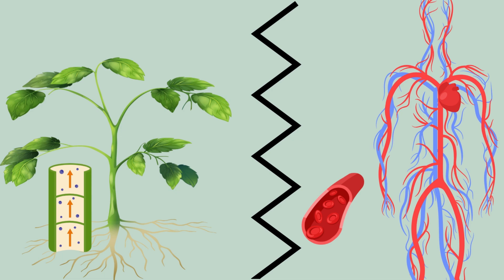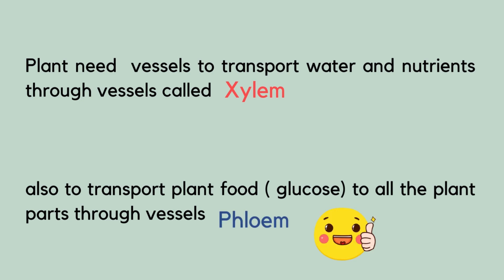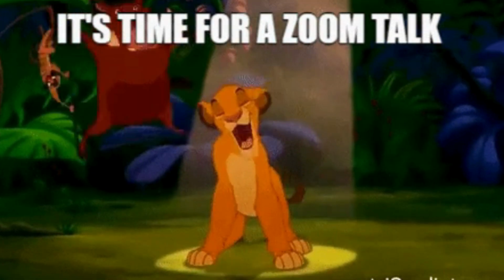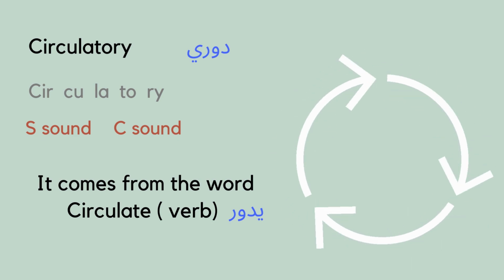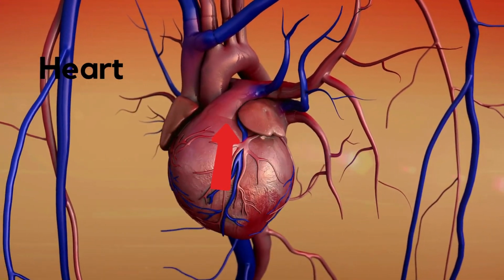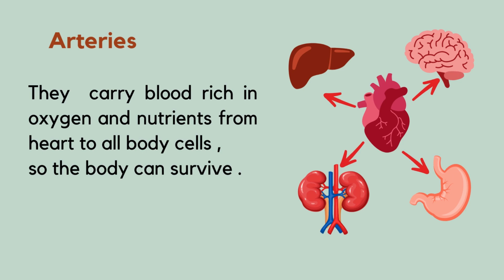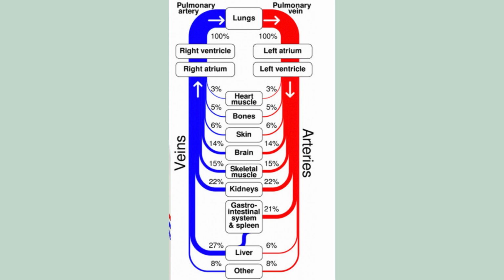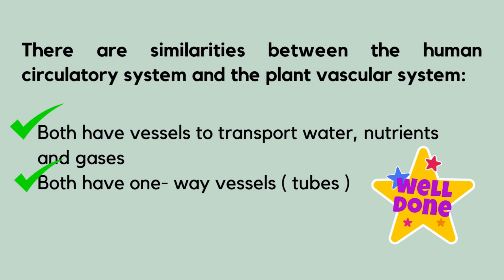Science Primary 5 - Concept 1.1- Lesson 4- Comparing the plant and human systems | شرح سنة 5 لغات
Science Primary four 4, Junior 4, Grade 4 First term 2024/2025 سنة رابعة سنة خامسة سنة سادسة شرح علوم بالانجليزي primary 5 primary 6 year 5 year 6 year 4 grade 4 grade 5 grade 6ساينس لغات تجريبي junior 5 junior 6 لغات انجلش دروس الساينس Learn Science Lessons Big sister channel قناة أختكم الكبيرة big sisterأختكم الكبيرة Shaimaa Hamdy Kassem Shaimaa kassem Shaimaa Hamdy Shaimaa H. Kassem @shaimaa hamdyشيماء حمدي